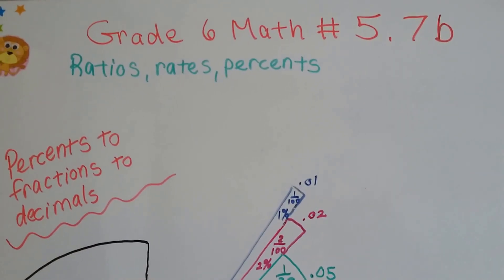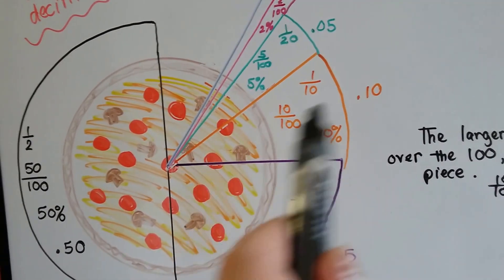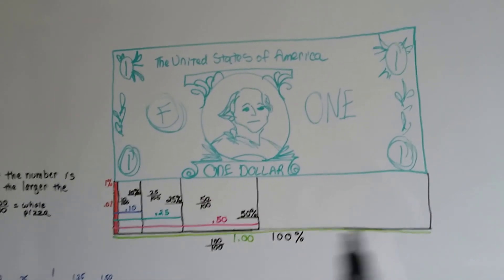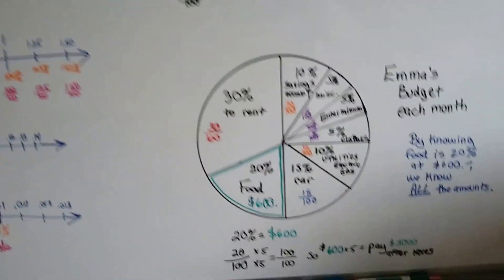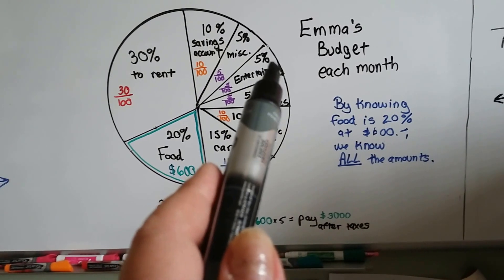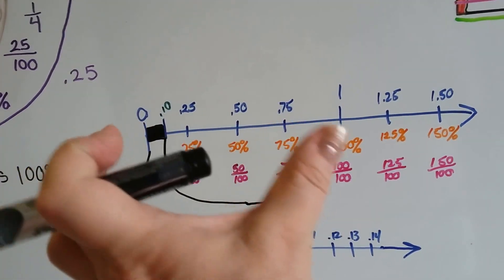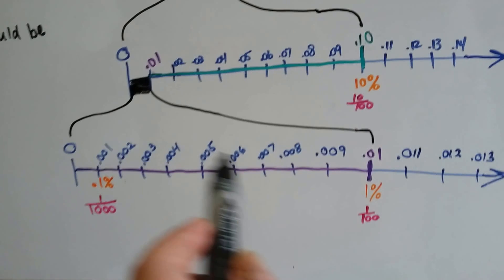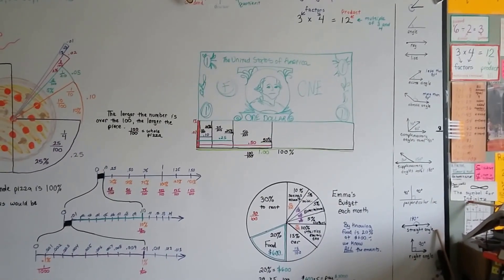Grade 6 Math #5.7b, Percents vs fractions vs decimals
An explanation of what percentages, fractions, and decimals look like when compared to one whole. Looking deep inside a number line and opening up a tenth, a hundredth, a thousandth. Using a pie chart to understand 100 percent of a monthly budget. #5.7b